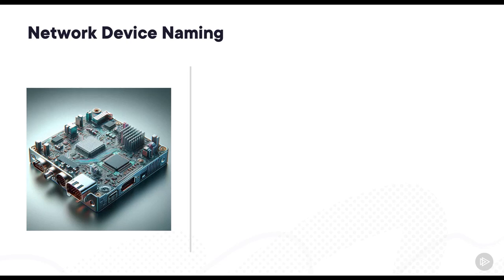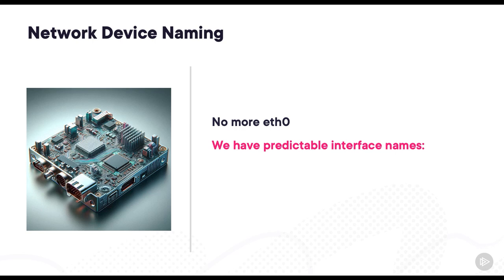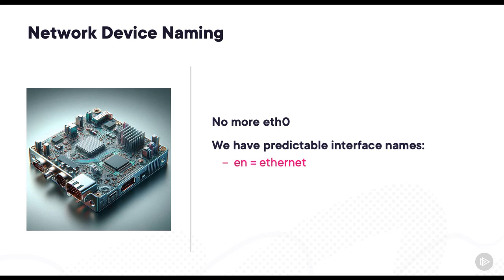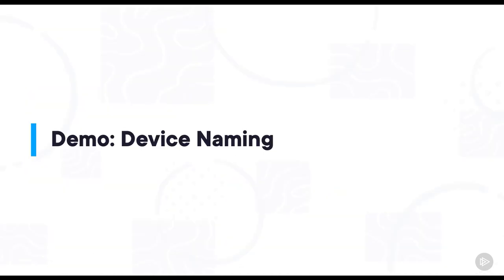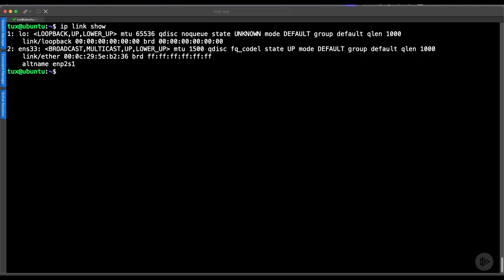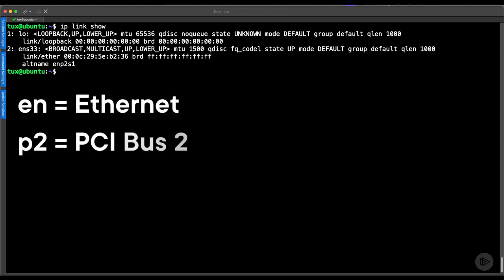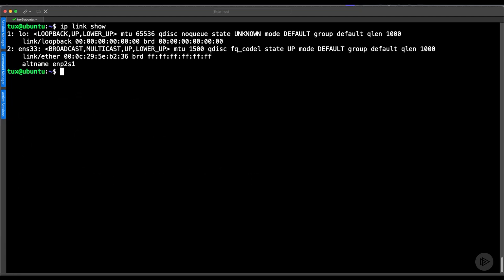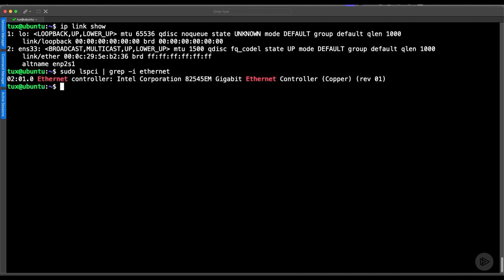35 Understanding Predictable Interface Names